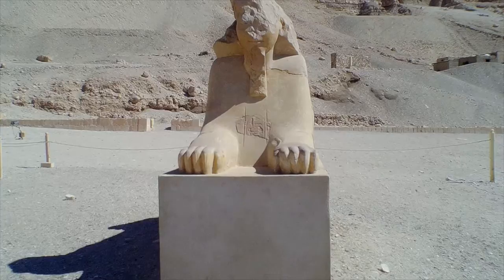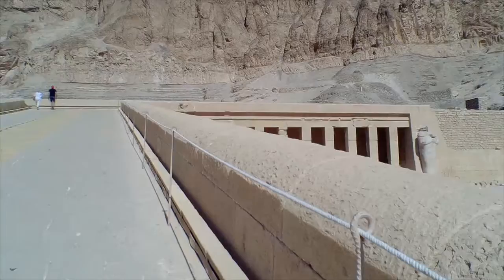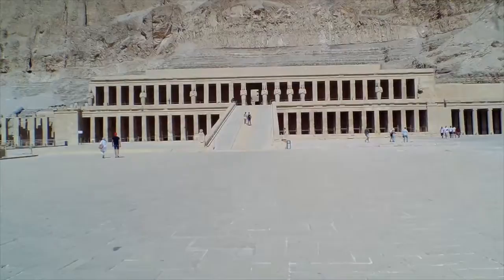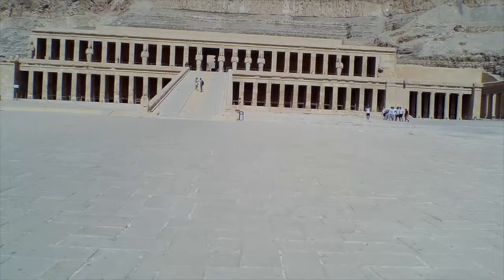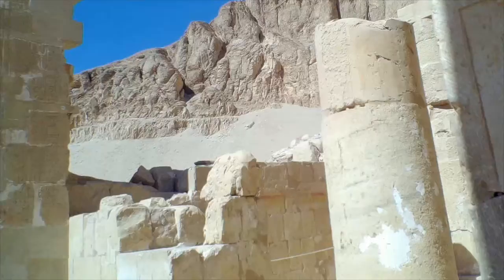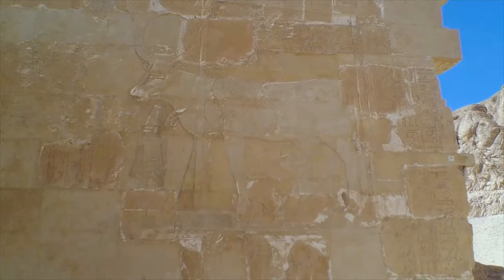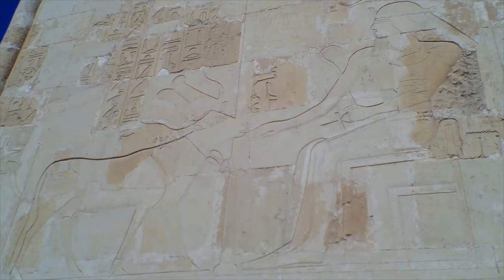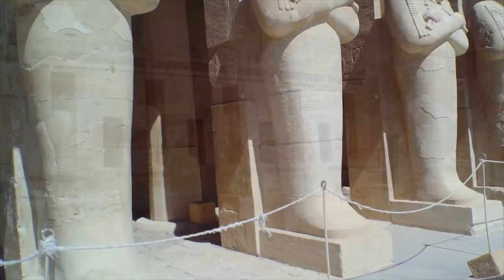TEMPLE OF QUEEN HATSHEPSUT in LUXOR EGYPT 2021 || ANCIENT EGYPTIAN TEMPLES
In this video we take a look around the Temple of Queen Hatshepsut in our Luxor Egypt travel vlog in 2021.  The Queen Hatshepsut Temple  is located in the Valley of the Kings on the West Bank of the Nile River.

Planning your next vacation?  Click here for my Travel Quote Request Form